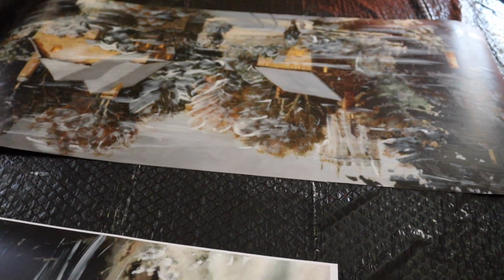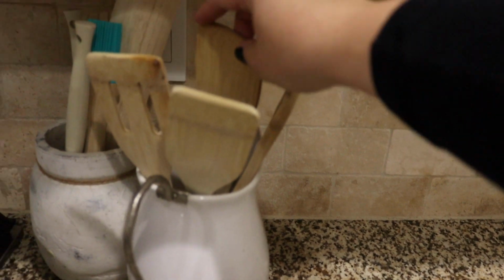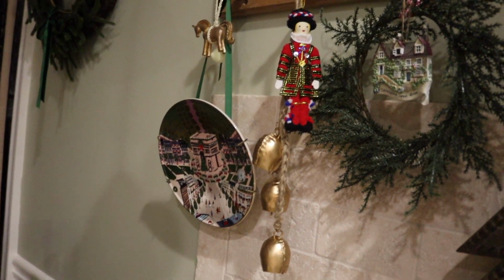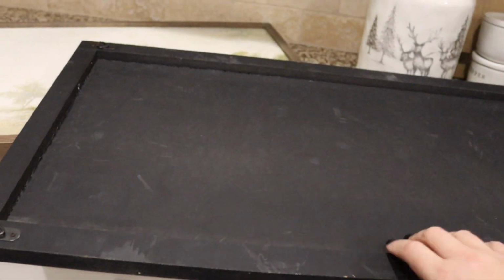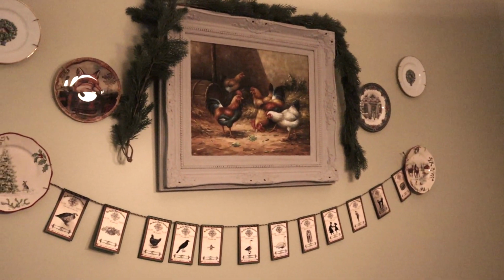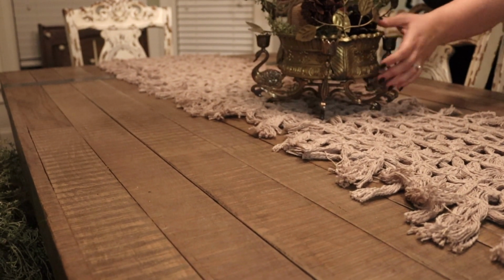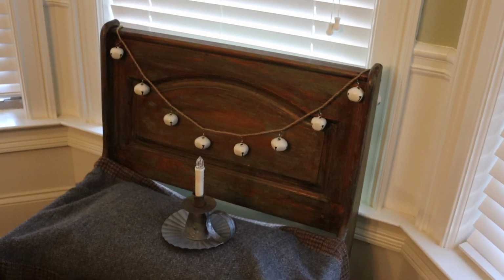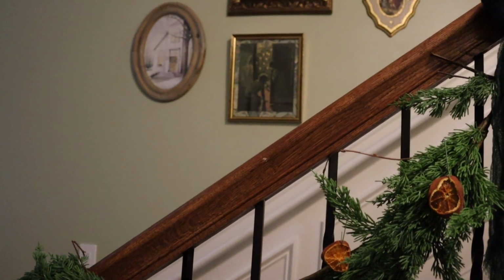Cottagecore English Country Christmas Kitchen decor Dining room Tablescape, Victorian Christmas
In today’s video, I am decorating my breakfast room, kitchen, dining room, and stairwell in the cottagecore English country style. I’m using antique and thrifted finds to give a Victorian look.

In my next video I’ll be decorating entryway, bedroom, and coffee nook.

If you missed part 1 of my decorating series-

Amazon decor in this video- *

Corner cabinet

British Union Jack banner

Bells on banister

Flickering candles

Green velvet ribbon

Prints (Trees)

Prints (landscapes)

Prints (Winter scenes)

Silver tin candle holder